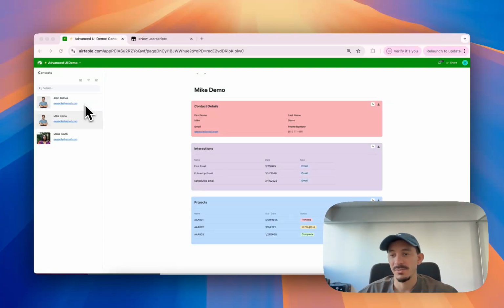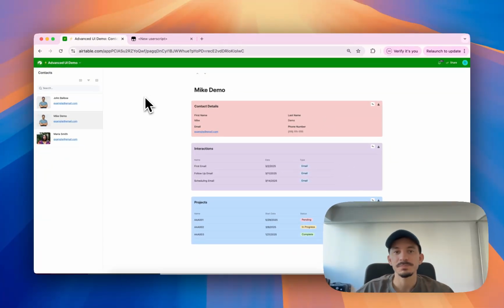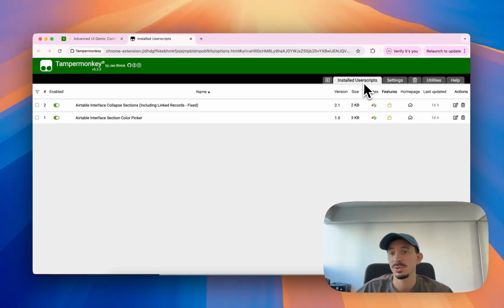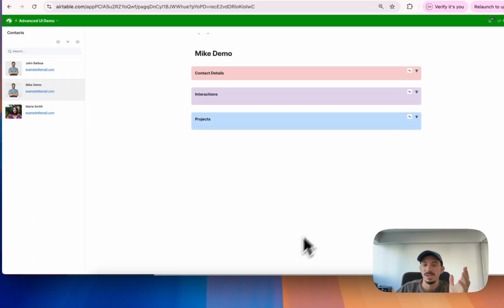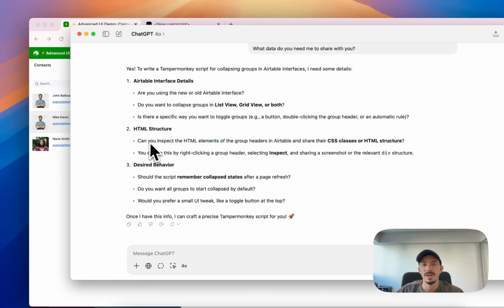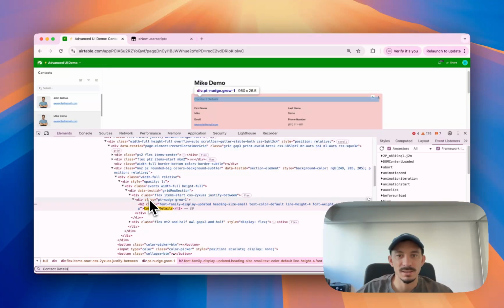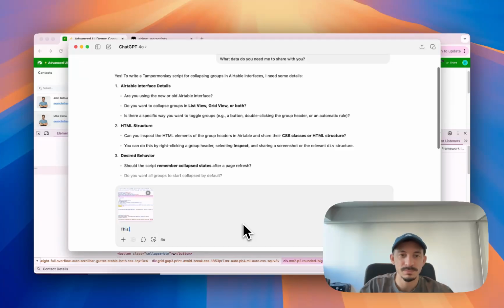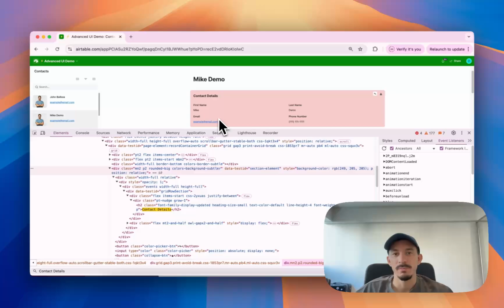Airtable hidden features!? Colour Sections and Collapse groups on interfaces!